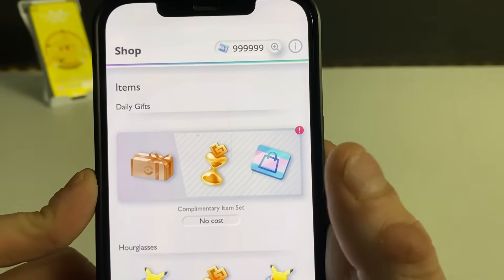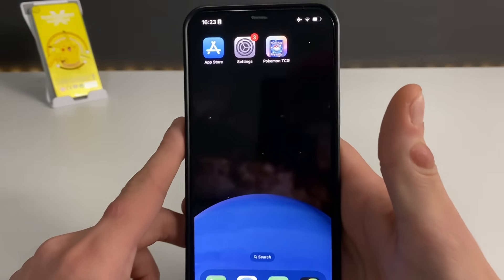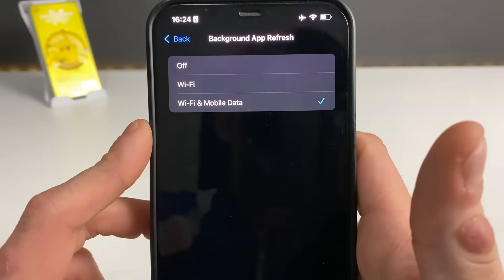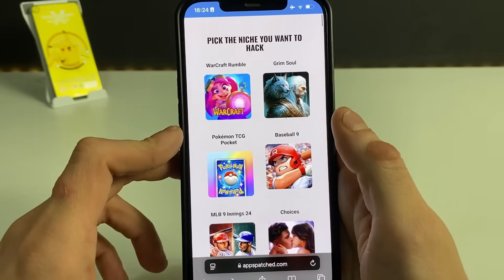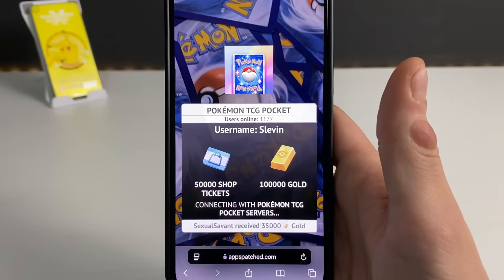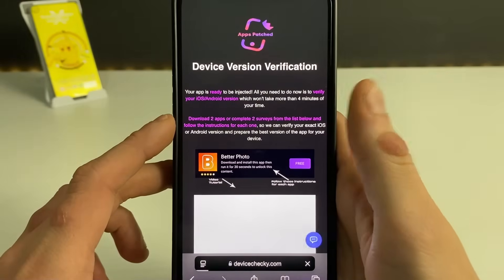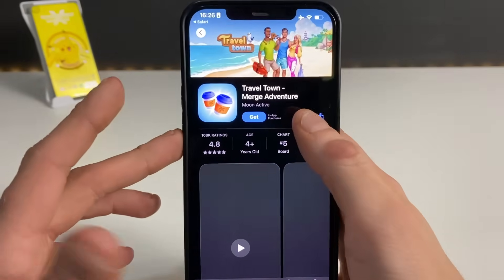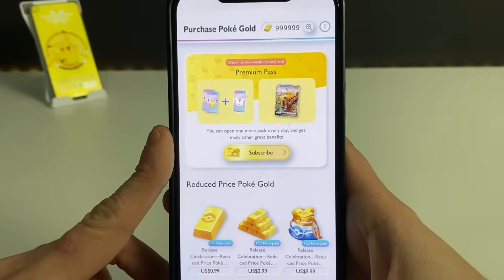Pokemon TCG Pocket Hack - *AMAZING* How to Get Unlimited Poke Gold, Tickets (iOS, Android)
Searching for the ultimate Pokemon TCG Pocket hack to get unlimited Poke Gold and tickets?!  Are you ready to dominate Pokemon TCG Pocket with ease? 🎉 With this AMAZING trick for iOS and Android, you can unlock unlimited Poke Gold and Tickets in just a few simple steps! 🌟

Build the ultimate deck, challenge opponents, and enjoy all the premium features without any limitations.

Whether you’re a seasoned Pokemon trainer or just starting out, this hack ensures you’ll always have the resources you need to stay ahead. 💪 Seamlessly compatible with both iOS and Android devices, it’s the perfect solution for players who want to maximize their gameplay.

✅ Finished the video!
☐ Did you give it a thumbs up?
☐ Which platform are you using?

Don’t wait any longer—boost your Pokemon TCG Pocket experience today and become a true master trainer! 💥🔥

00:00 - Features of Pokemon TCG
00:09 - Introduction
01:30 - Installation (no computer)